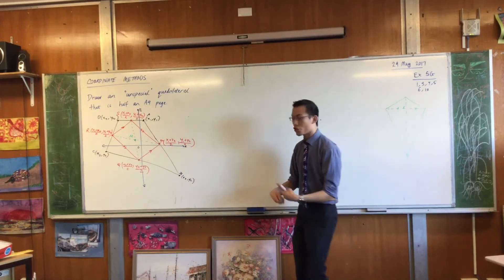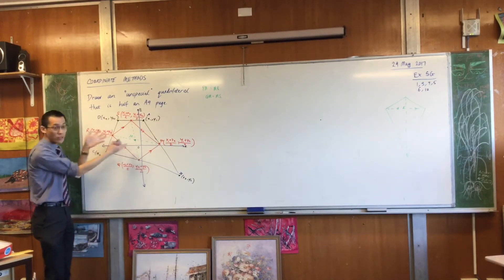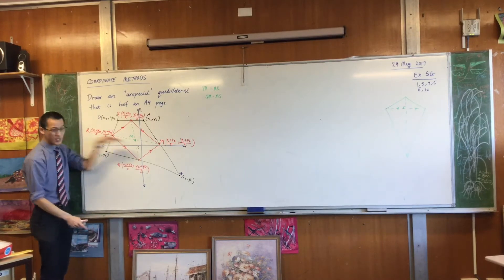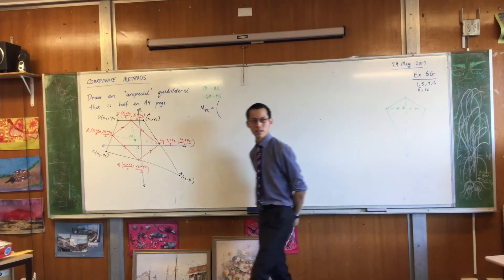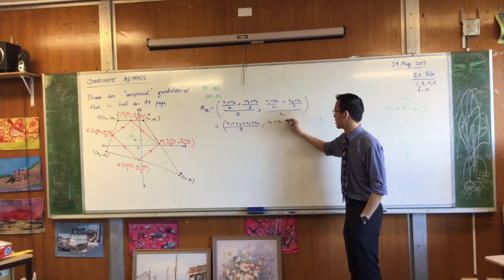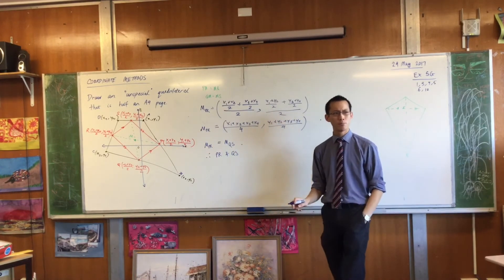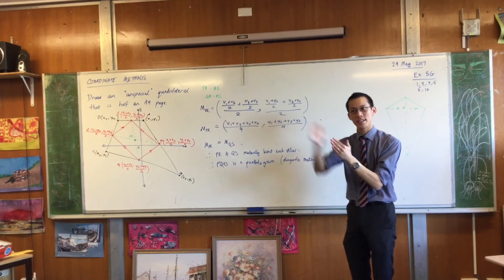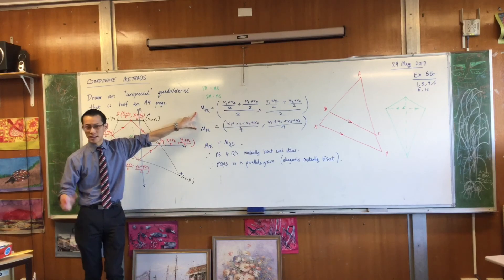Coordinate Methods (3 of 3: Structure of a deductive proof)